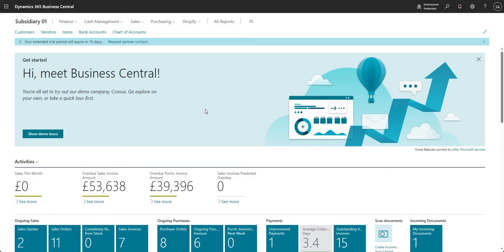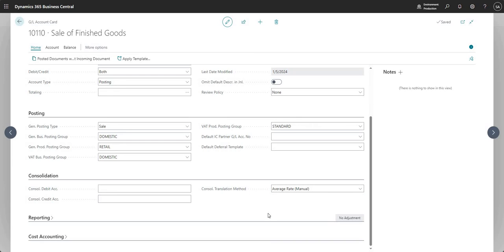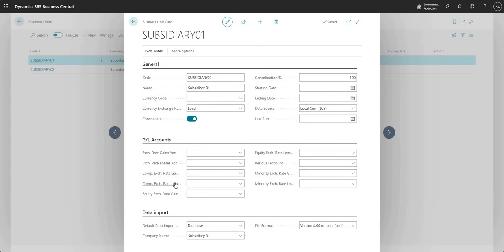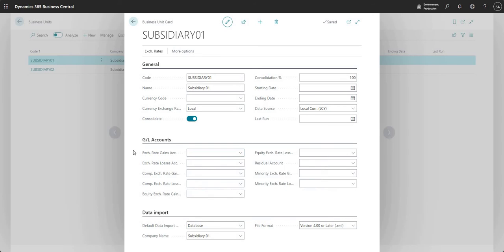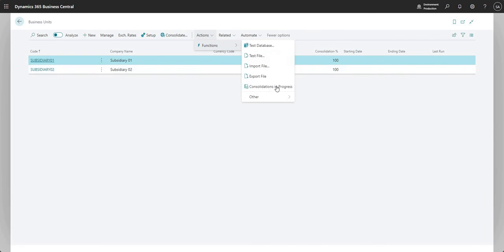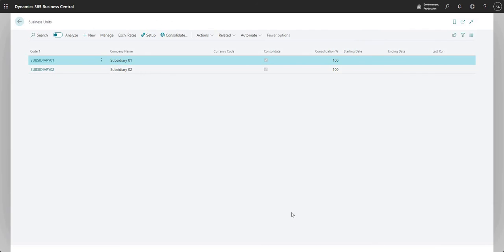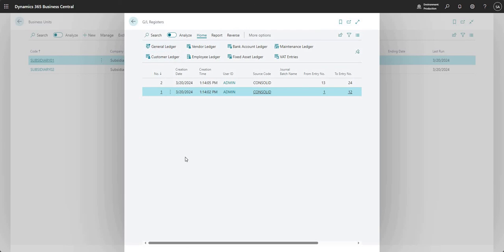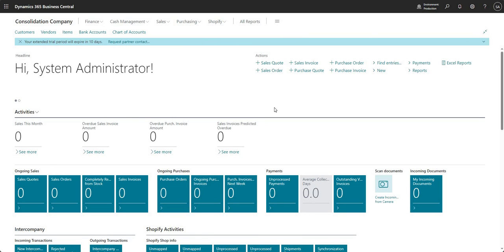Consolidation in Business Central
This video talks through the consolidation process in Business Central, we begin by talking through some of the setup that must be completed in the subsidiary companies, we then move on to the setup in the consolidation company before proceeding on to doing a consolidation. We hope you find this video useful!